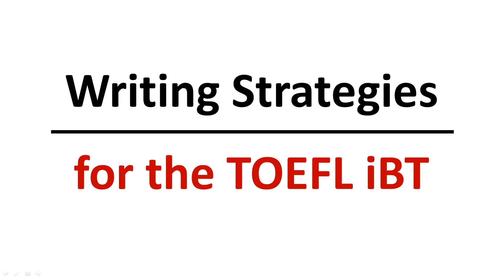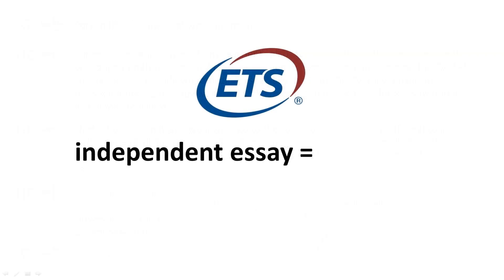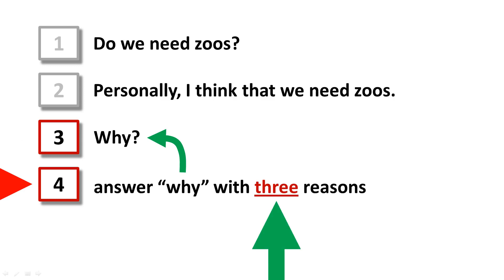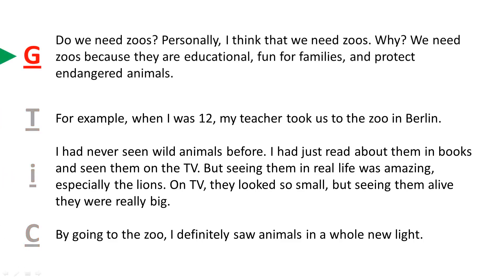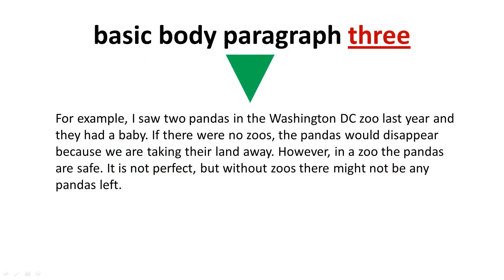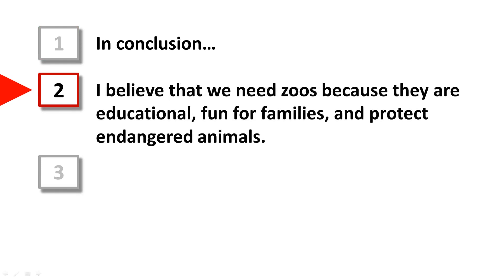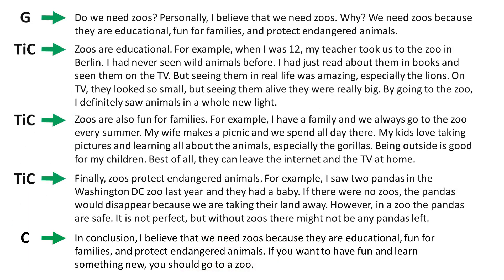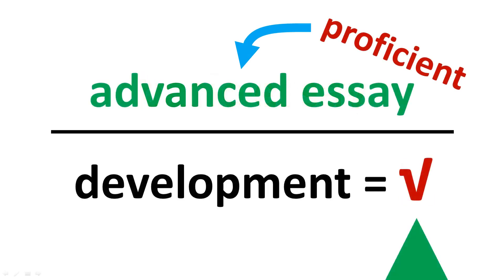Advanced Independent Essay